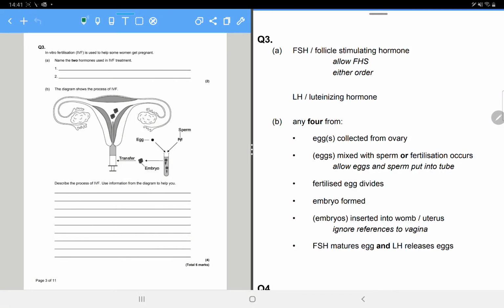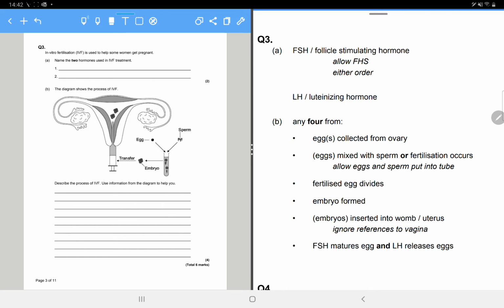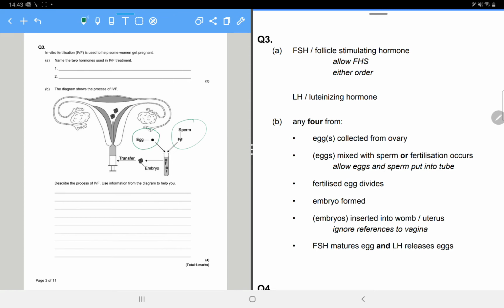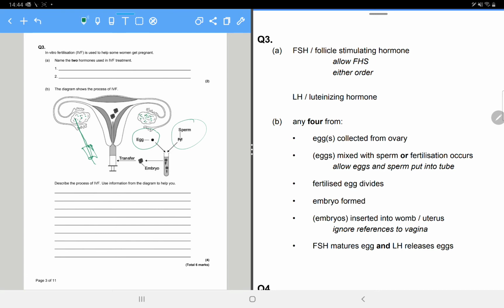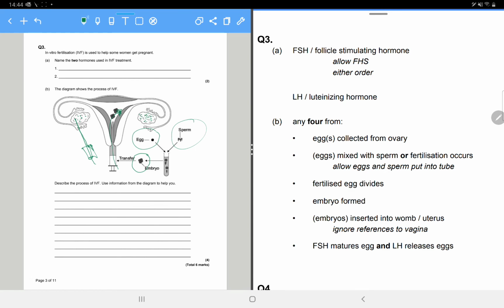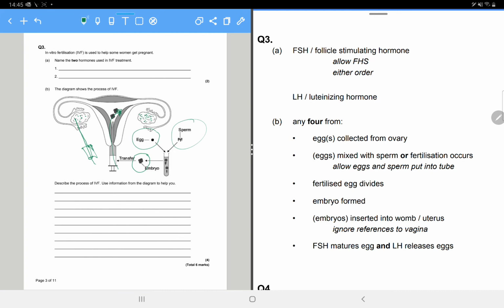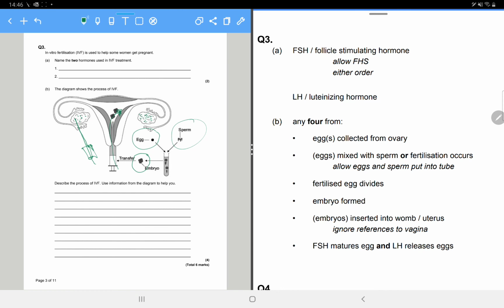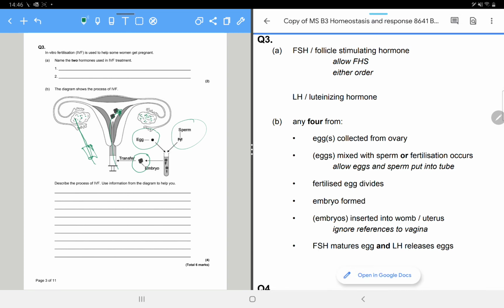gcse run through of ivf question